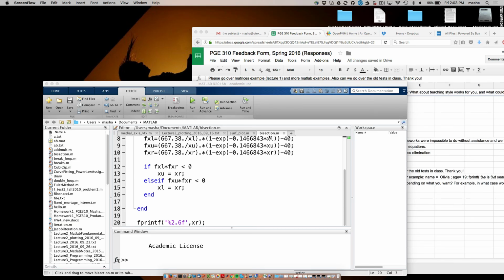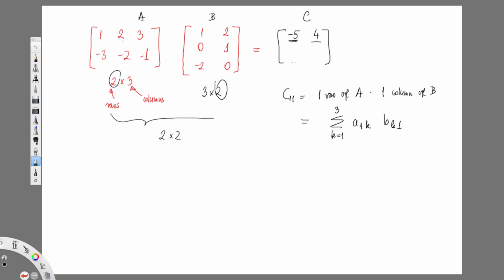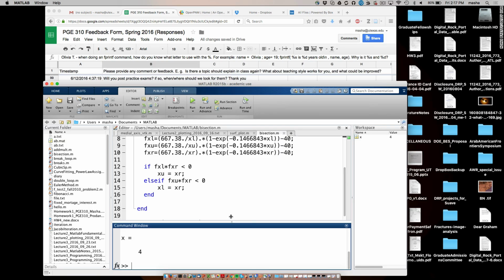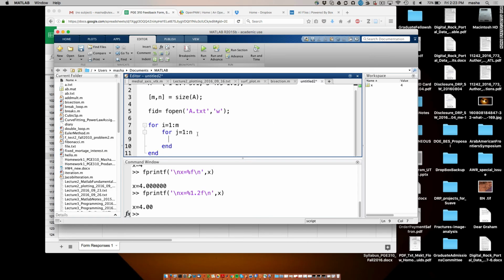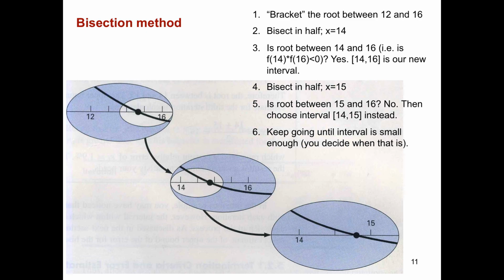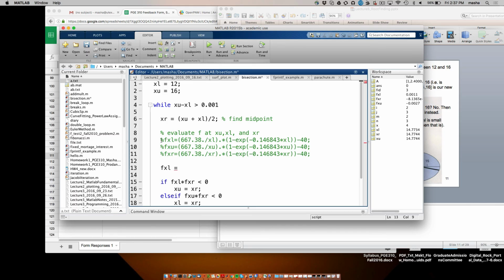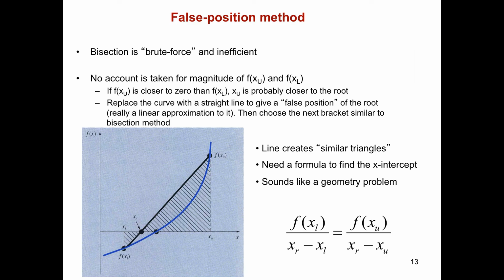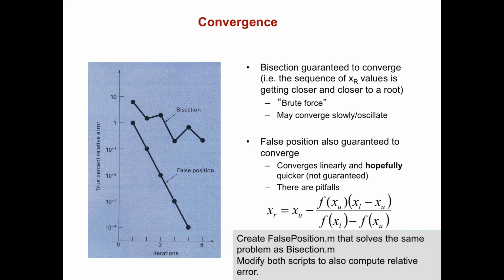PGE 310 Review and Lecture 5 Root Finding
review for test; false position method